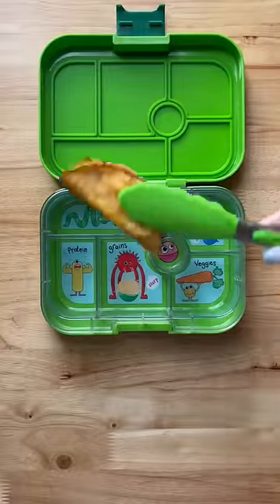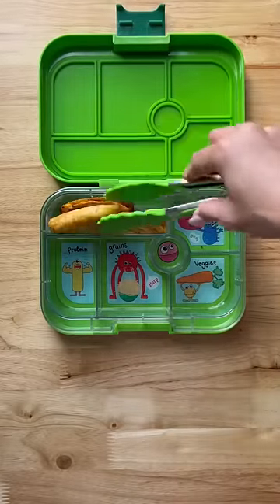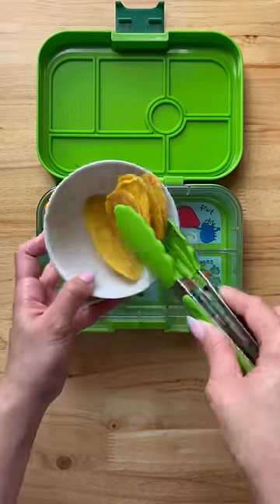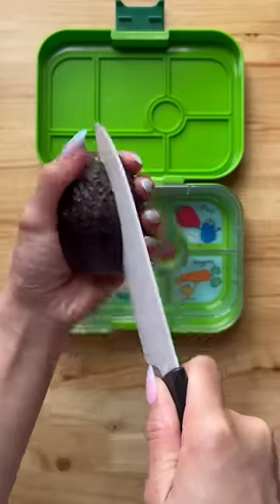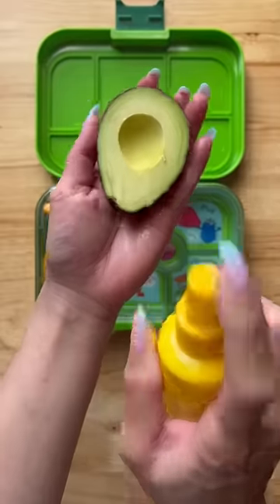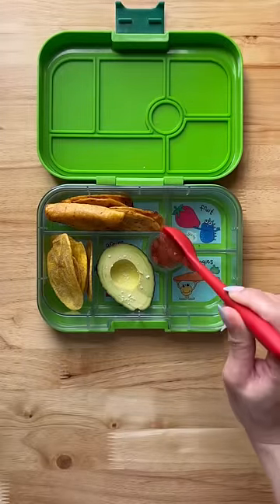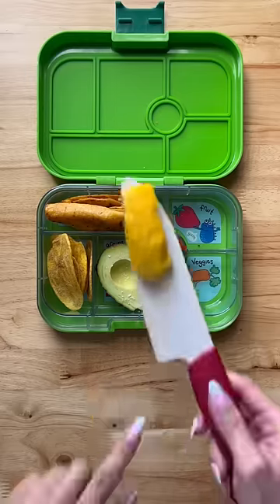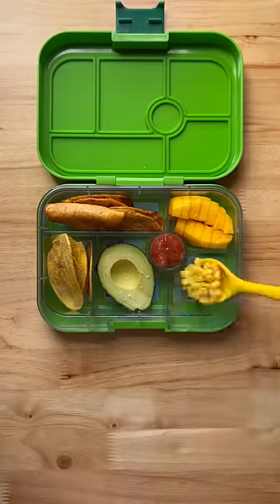Snackbox Saturday | Mini Chicken Tacos